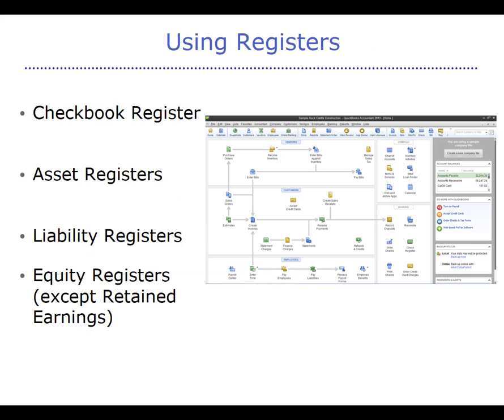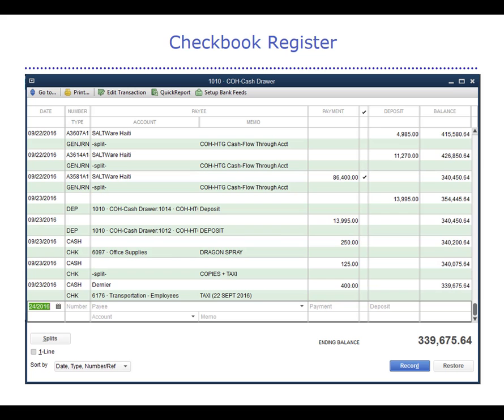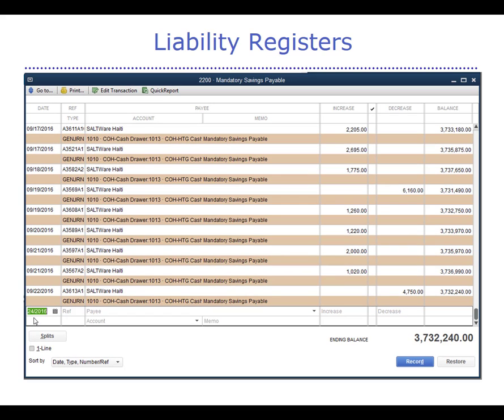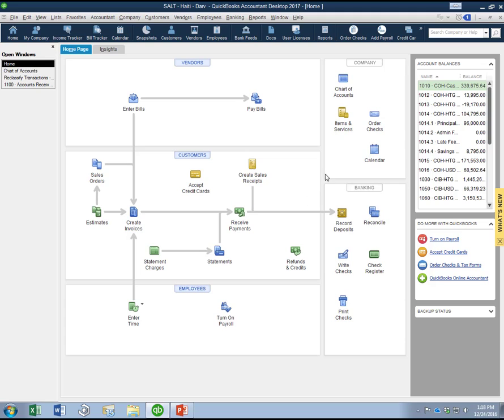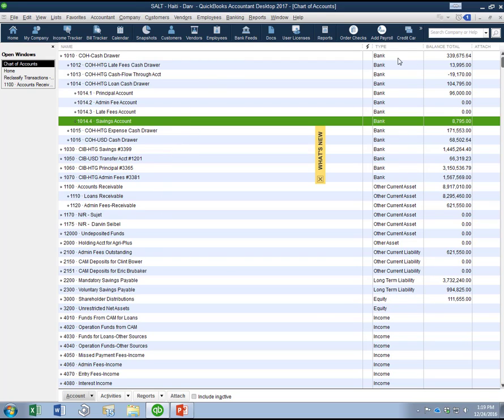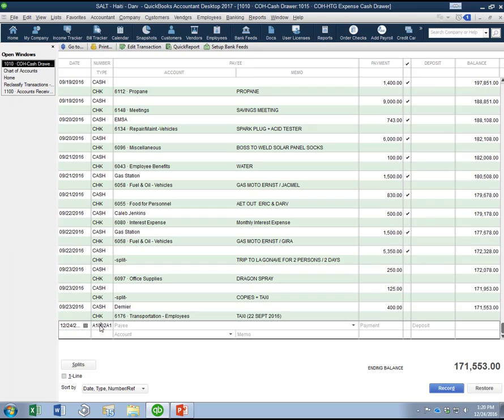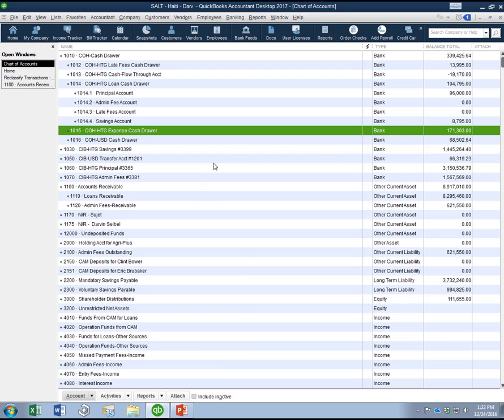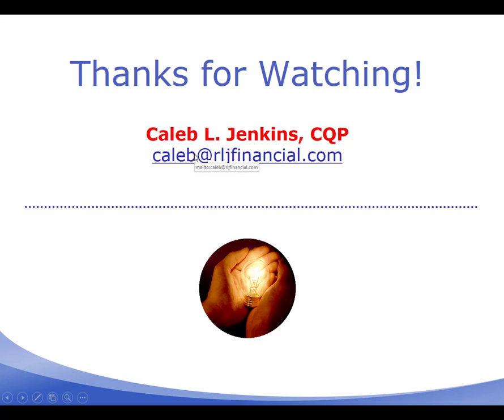Using Registers in QuickBooks Desktop 2017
Today's Episode is on Using Registers in QuickBooks Desktop 2017.

Joe Woodard, a thought leader in the accounting industry said, "I believe Caleb is an incredible example of the next generation of QuickBooks ProAdvisors, and he has a very solid success story to tell around both his deep product knowledge and the way he leverages that deep knowledge to give back to others."